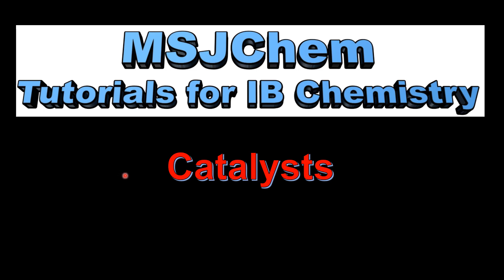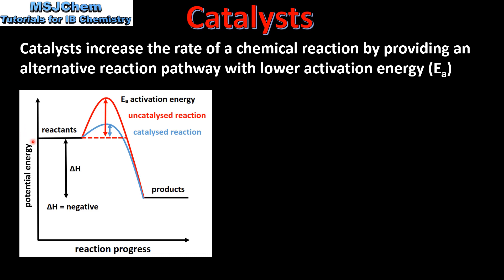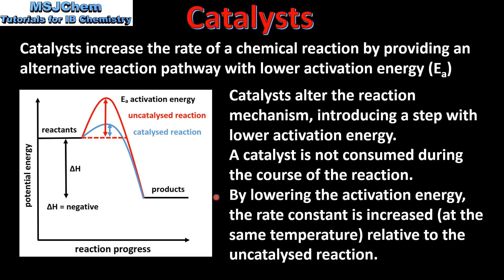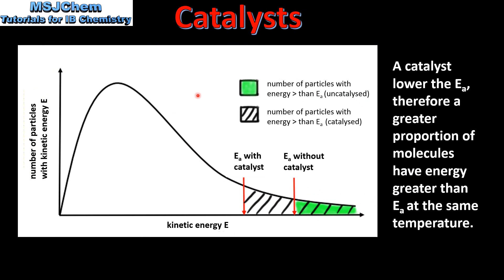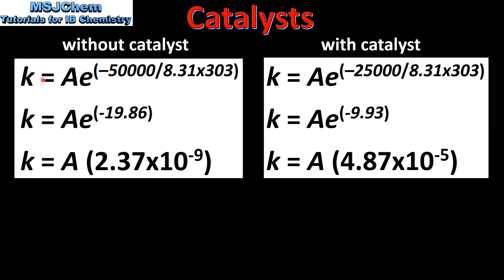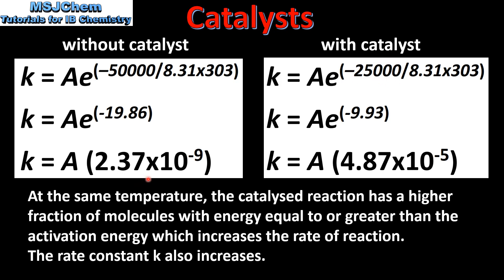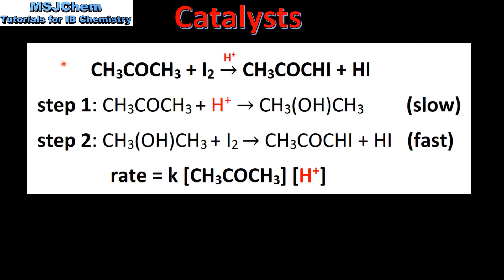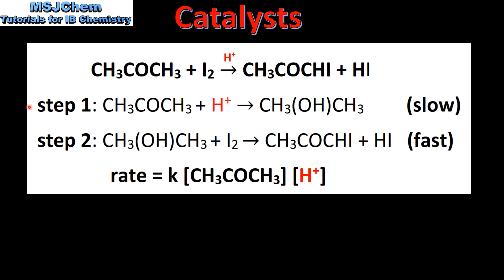16.1 Catalysts (HL)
Understandings:
Catalysts alter a reaction mechanism, introducing a step with lower activation energy.
Guidance:
Catalysts are involved in the rate-determining step.